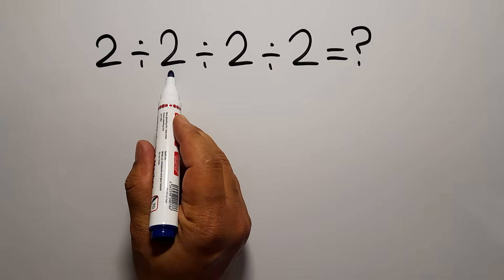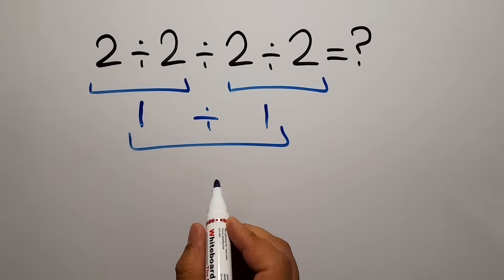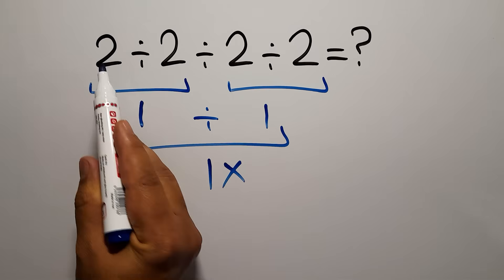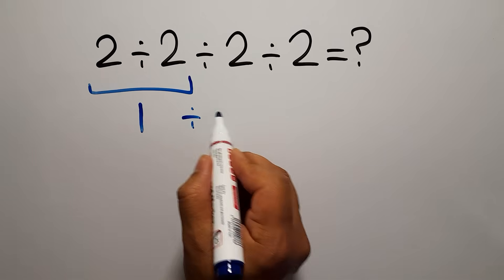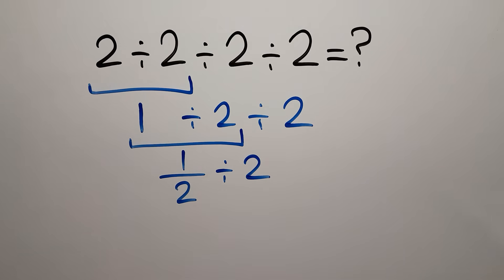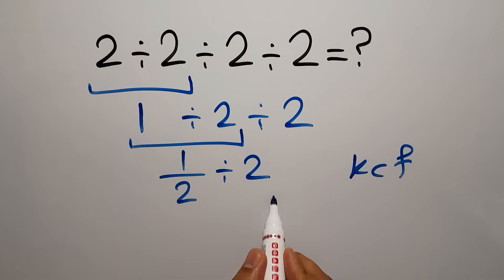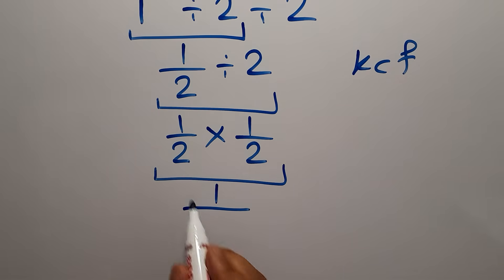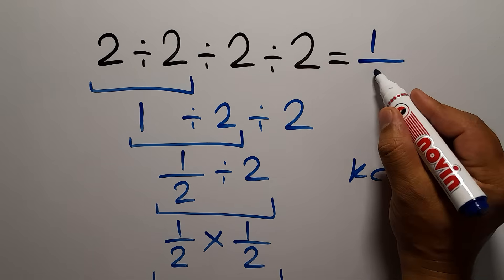Only 1 in 5 Can Solve This Equation!